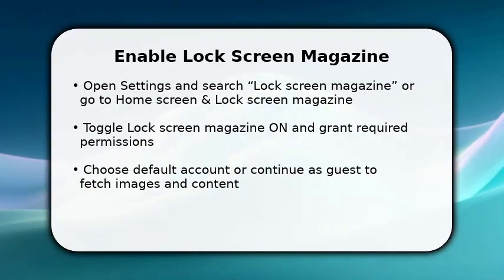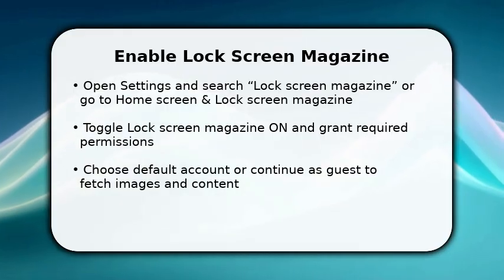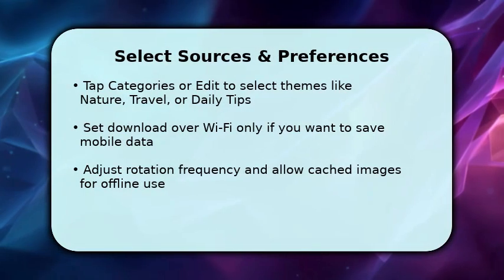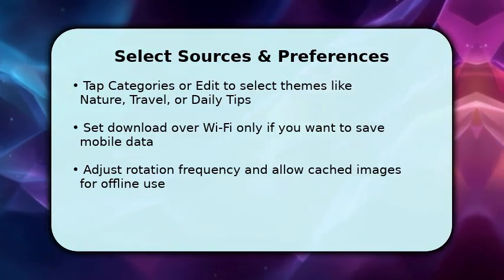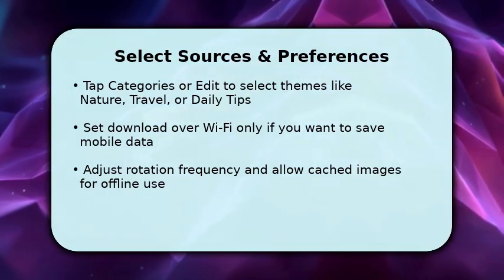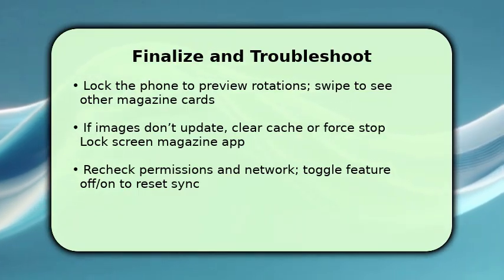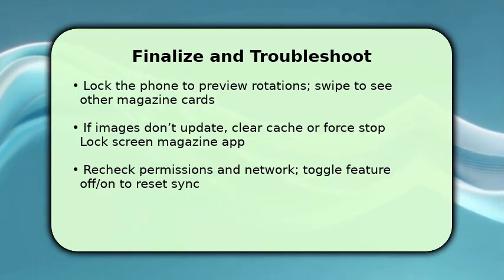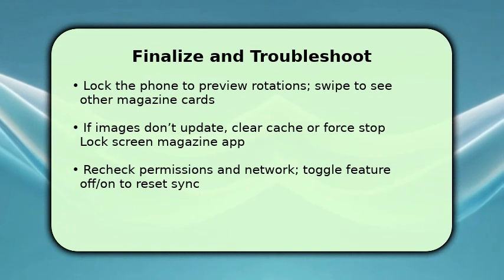How to Use Lock Screen Magazine in Oppo A5s (only Way)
How to Use Lock Screen Magazine in Oppo A5s (only Way) | 🔒 Surfshark VPN Deal — Stay private and secure. $1.99/mo + 3 Months Free ▸

Discover the ultimate way to unlock and enjoy your Oppo A5S' magazine feature with this step-bythy guide. Learn shortcut keys, customize settings for a seamless reading experience directly from your device.

Oppo A5S, Lock Screen Magazine, Unlock Feature Guide, Shortcut Keys Customization, Reading Experience Mobile Device